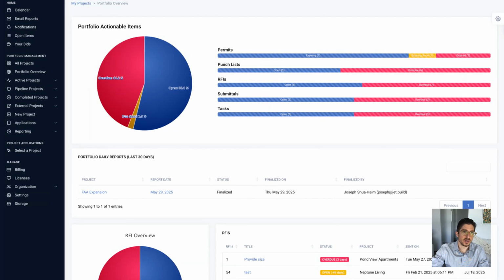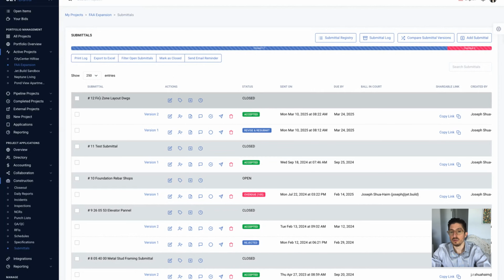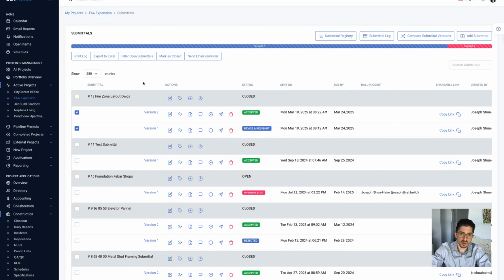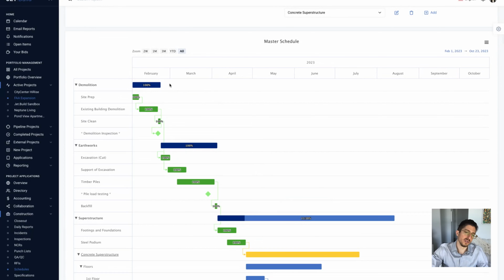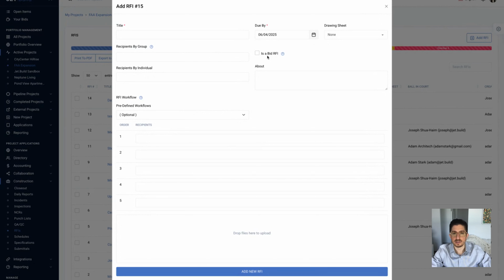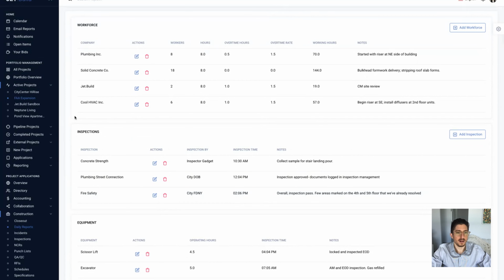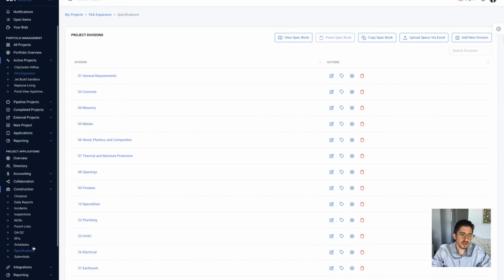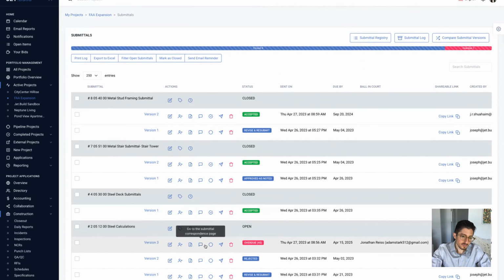May Live Webinar, with Adam Stark: Construction Module Review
Jet.Build streamlines Real Estate Development and Construction management with simplified software and AI.

Jet's single source of truth (SSoT) empowers project stakeholders with centralized command, operations management, project accounting, stakeholder collaboration, communications, and data retention with AI insights.

Jet's powerful suite of tools includes RFIs, Submittals, Gantt Scheduling, Insurance Tracking, Budgets, Payment Applications, Drawing and File Management, Data Reporting, Task Management, and much more!

For the Developers who build, simplify management through automated reminders, transparent accountability, centralized critical document controls, communications, and data leverage.